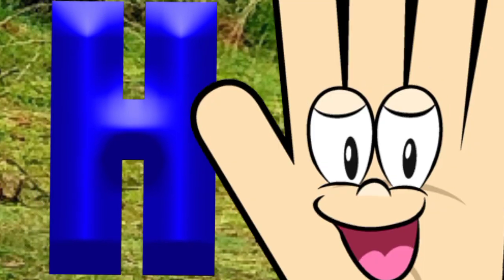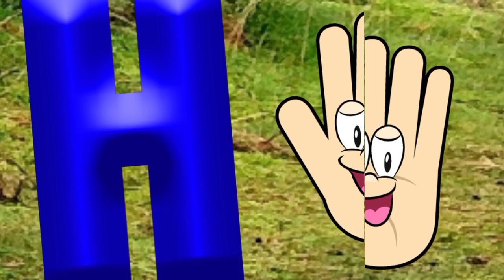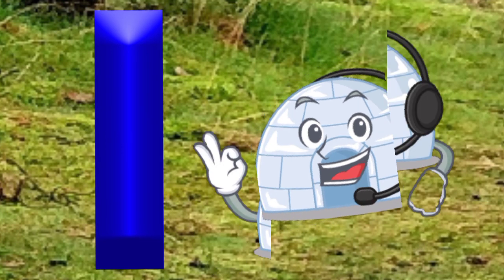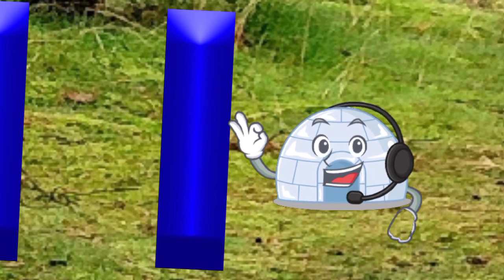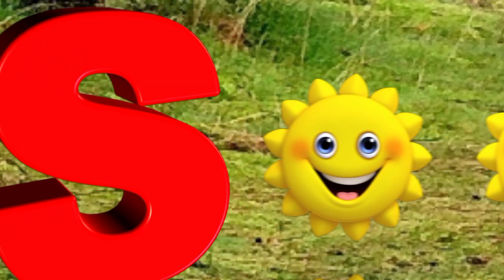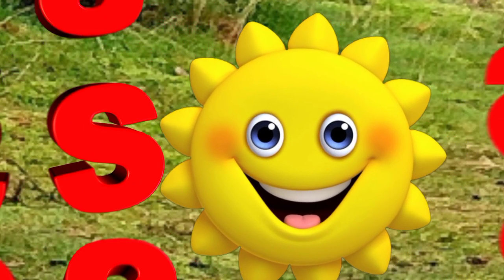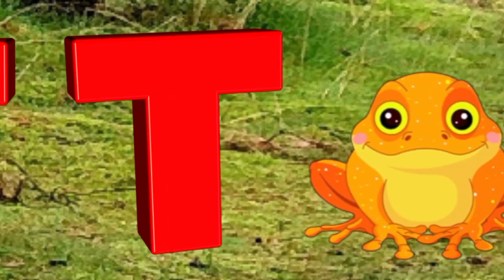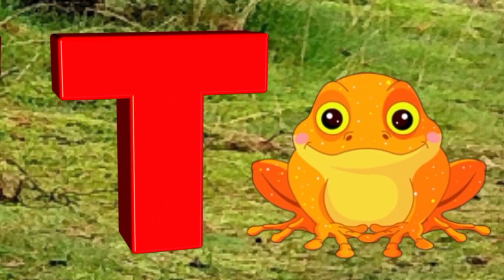ABC Song | Phonics Song | A is for Apple | ABC Alphabet Songs for Children